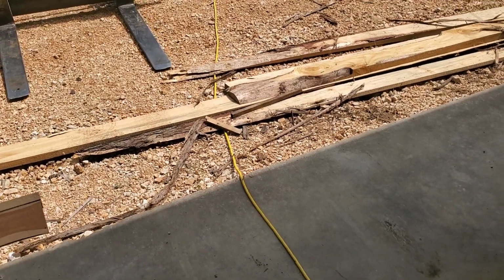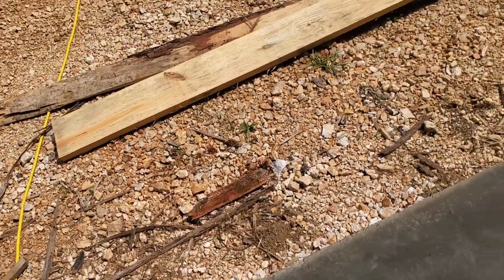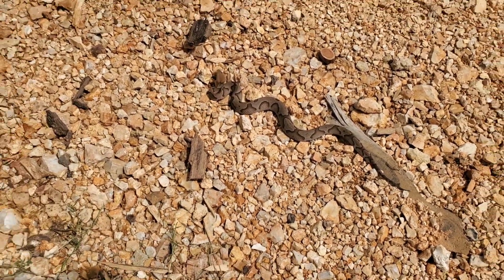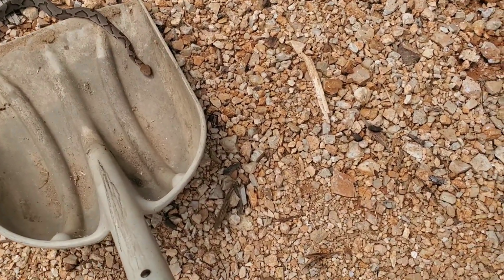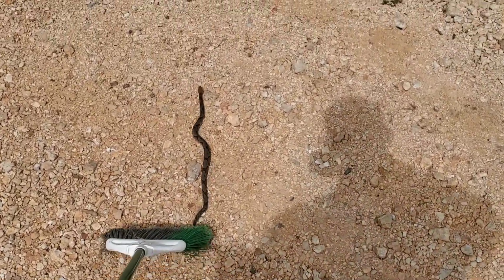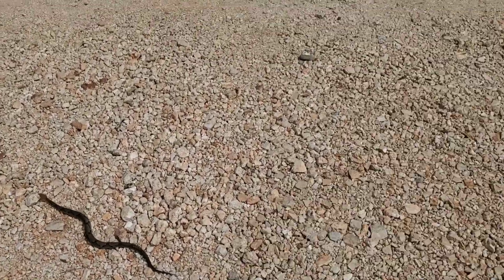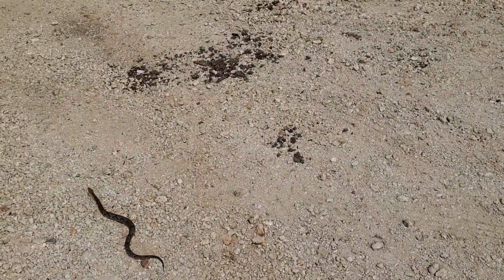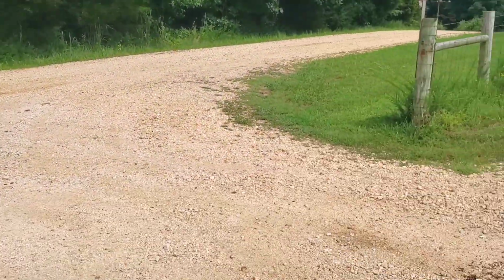Always be alert around your sawmill wood piles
This little guy could have caused a bad day if we weren't looking.

We understand the balance that snakes have around the farm.  So if I can, I move them back to the woods.

It took a lot of pestering to get this guy to strike, that's not always their first instinct.

Copperhead bites are not fun but very rarely do they kill.  I find it best to keep your wits about you and just enjoy the beauty of nature.